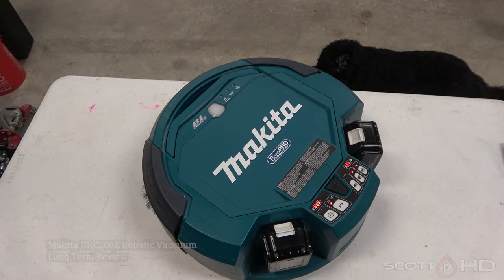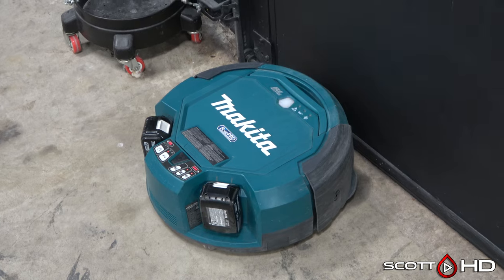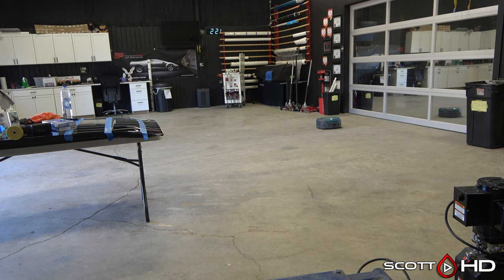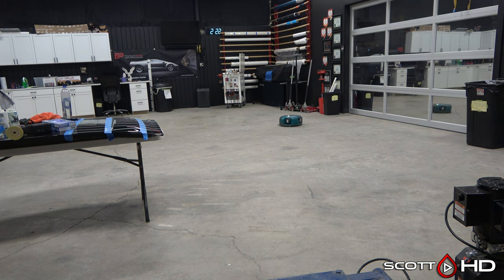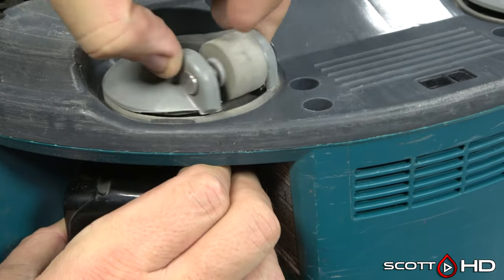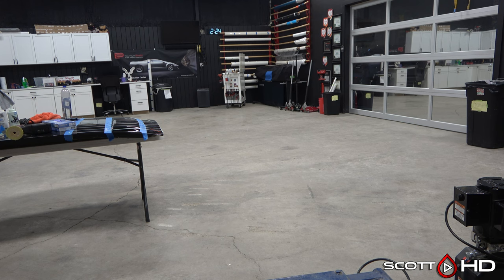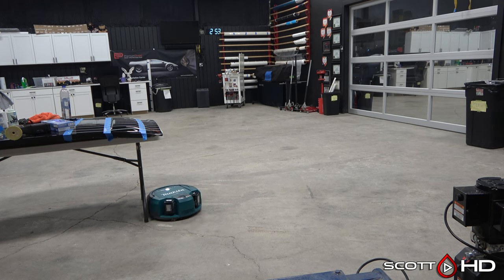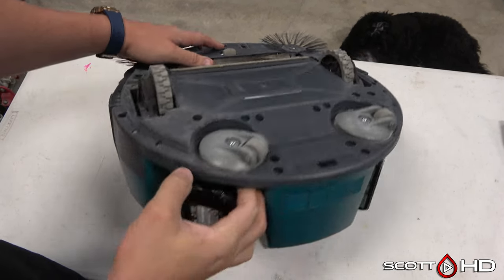Makita Robotic Vacuum - DRC200Z - Commercial BotVac - 4+ years of daily use - How has it held up?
Several of you guys had asked about the 36v DRC200Z Makita vacuum you see in the background of some of my videos, so I figured I'd turn it into a long term review as well since there isn't a whole lot out there for this.  It is intended for commercial/shop use, NOT your home.

Makita DRC200Z vacuum (tool only)
Makita Dual battery charger
Battery (Makita 6aH)
Battery (Makita 5aH)
Dual battery charger w/2 batteries